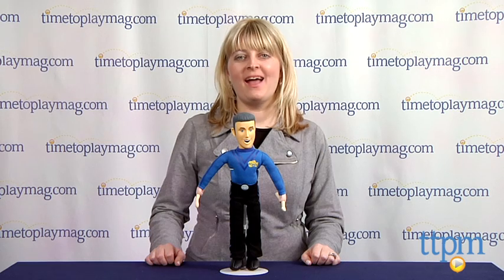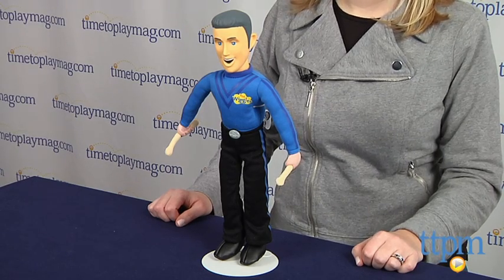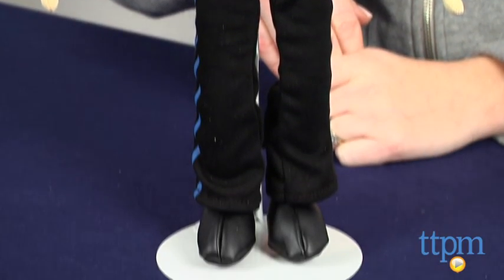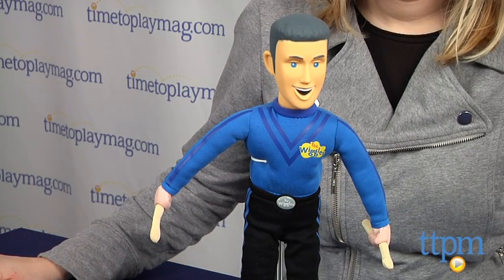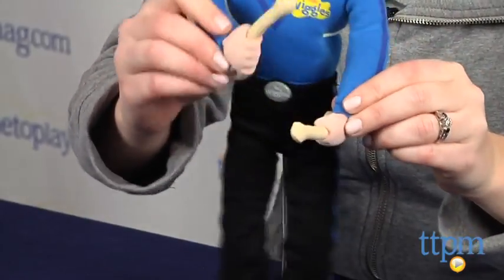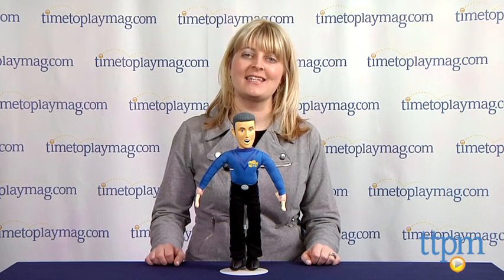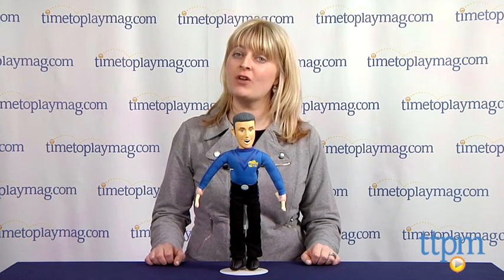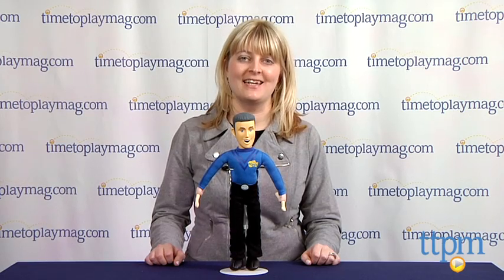The Wiggles Squeeze & Play Anthony from Wicked Cool Toys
For the full review, where it's in stock, and how much it costs,

Preschoolers can sing along with one of their favorite Wiggles with The Wiggles Squeeze & Play Anthony. This 15-inch Anthony doll has a soft body with a plastic head. Anthony holds drum sticks in his hands. Squeeze Anthony's tummy to hear three different sound effects: drums, Anthony talking, and a snippet from The Wiggles' song "Fruit Salad".